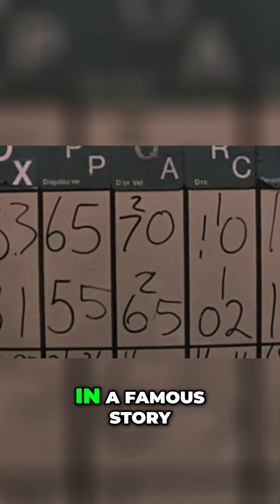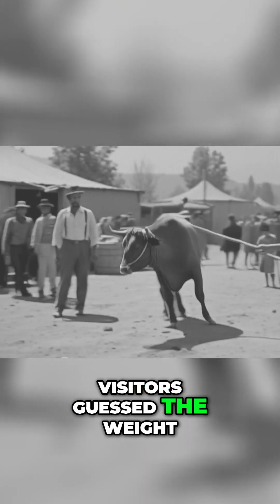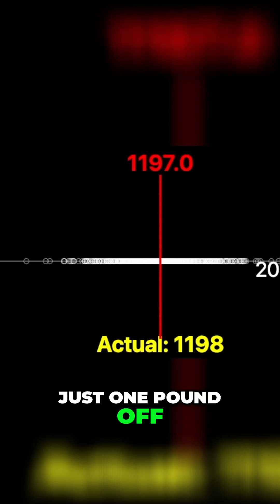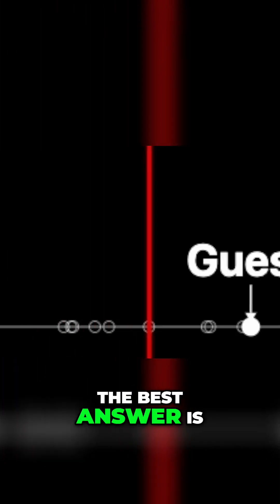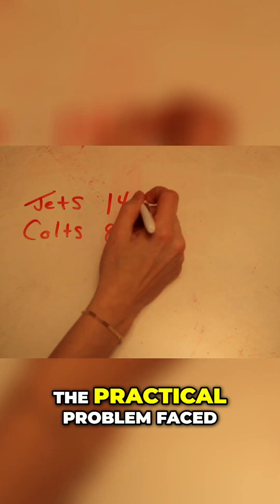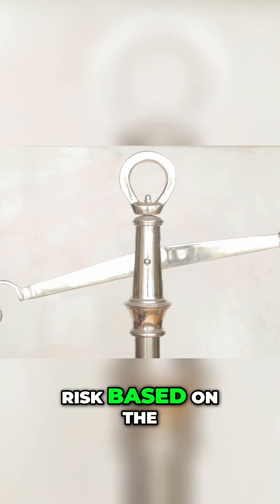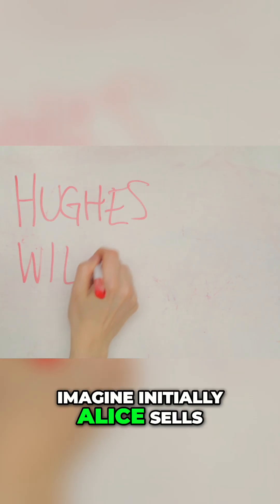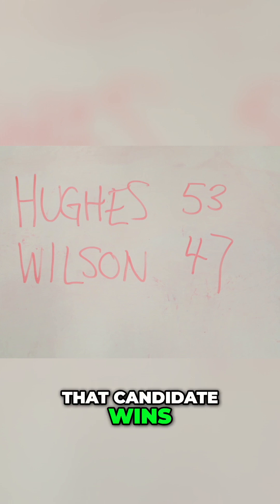Why Prediction Markets Beat Experts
At 11:54pm Polymarket showed a 95% chance of Trump winning while CNN and Fox were still calling it "too close to call."... Sponsored by Brilliant | Use for 30-day free trial and 20% discount

This wasn't unusual - betting markets have often outperformed polls and experts throughout history.
So what should you trust more - the polls or the money? And can we trust something that money can manipulate?
In this video, we explore how prediction markets work, from insurance to sports betting to elections. We'll see how the "wisdom of crowds" (like in Galton's Ox experiment) can produce surprisingly accurate forecasts, why prediction markets correctly called 15 straight US elections, and how these markets efficiently translate collective knowledge into price signals.
We'll examine price discovery mechanisms, risk assessment through market prices, and how information economics helps us understand the difference between probability and price. Whether prediction markets are providing "weather for everything" or potentially reshaping economic forecasting and decision-making - when markets take control, what could possibly go wrong?